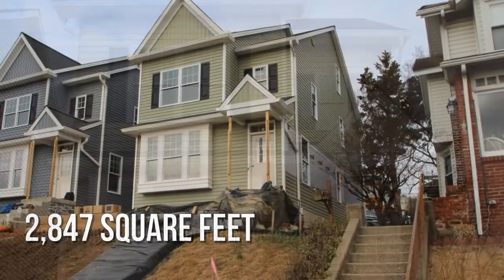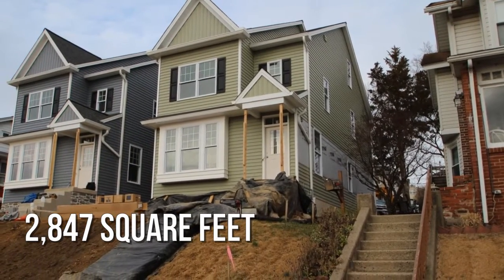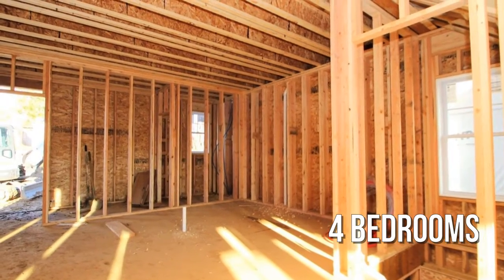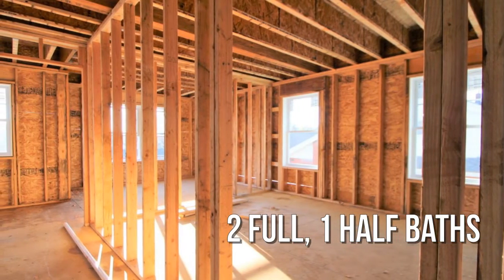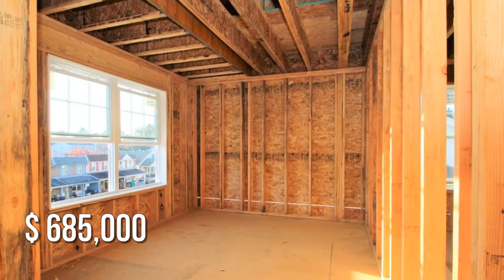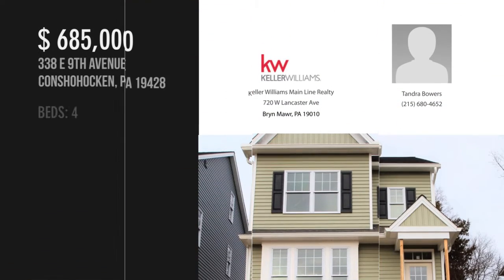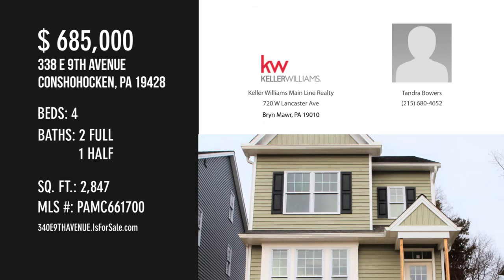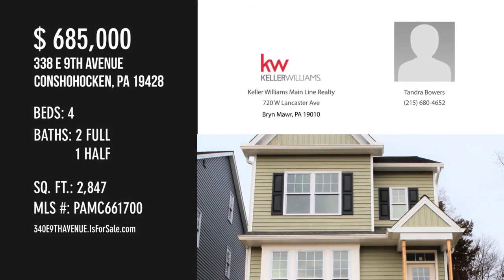338 E 9TH AVENUE, CONSHOHOCKEN, PA 19428 - Tandra Bowers - MLS PAMC661700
338 E 9TH AVENUE
CONSHOHOCKEN, PA 19428
MLS PAMC661700

Two Brand New Construction Singles! Both properties have been drywalled! Welcome home to these stunning new construction homes nestled on the Avenues in the heart of Conshohocken. These homes are built by one of the top developers in the area and have been loaded with amazing amenities and several upgrade options to choose from. These luxury singles comprise of approximately 3,000 finished square feet of living space (depending on finishes). 4 bedrooms and 2.5 bathrooms come standard. From the moment you approach the front door, you will be impressed with the exterior features: Certainteed board and batten vinyl siding accents will pop against the cast stone accents and white trim. No stone has gone unturned with the finishes throughout the home. On the main level you will find 9 ft ceilings, wide-plank white oak flooring and 5ft H baseboard trim. Enjoy the open main level floorplans! The living room flows nicely into the dining room, making it ideal for entertaining dinner guests. Con...

Contact Agent:
Tandra Bowers